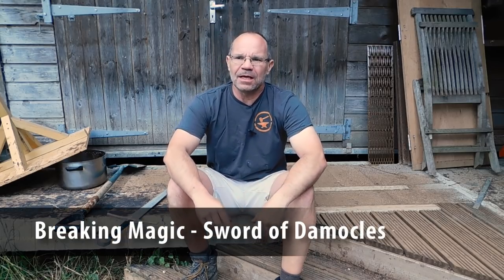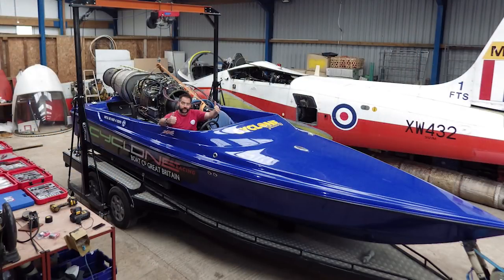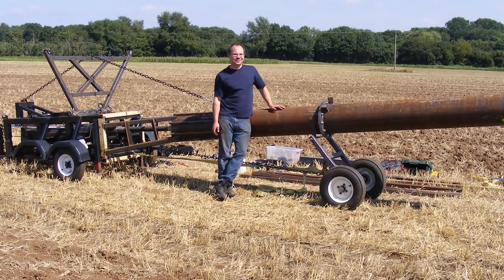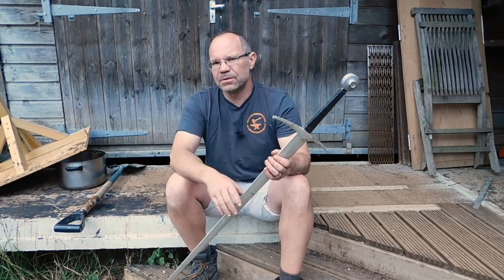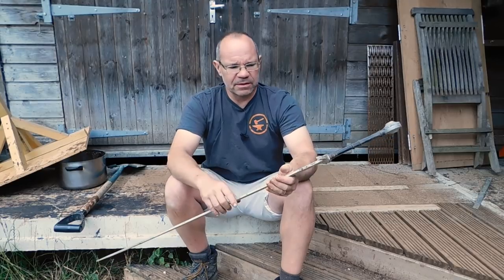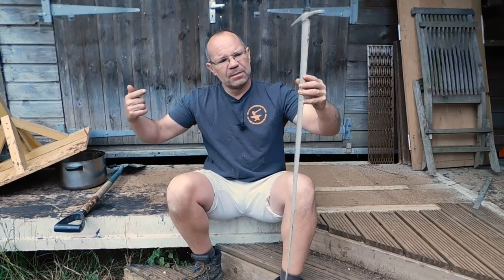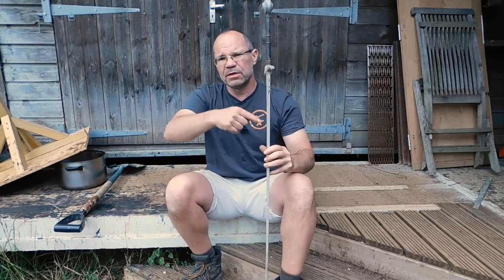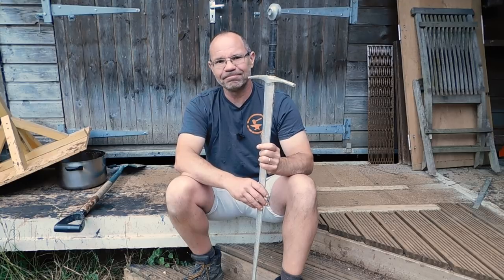Sword of Damocles by Tods Workshop - Breaking Magic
Tods Workshop set up a version of the 'Monkey and the hunter' trick using a wooden sword dropping from 9m toward a (very) brave presenter for the TV show 'Breaking Magic'

Tod chats through the trick where a ball is shot and a sword is dropped at exactly the same moment, so the sword is knocked away by the ball.

I would like to mention Nick Watson, who produced this trick; the best engineering producer I have worked with.